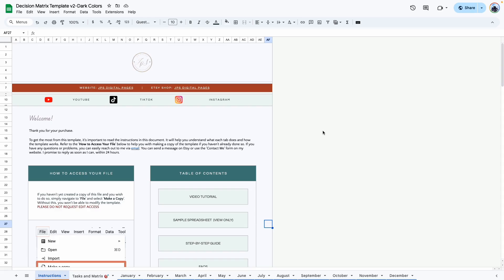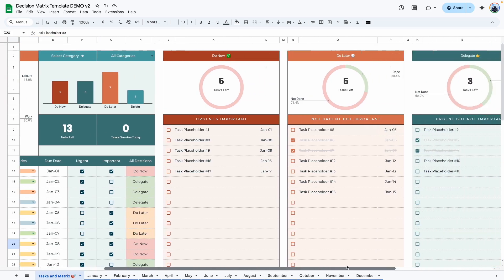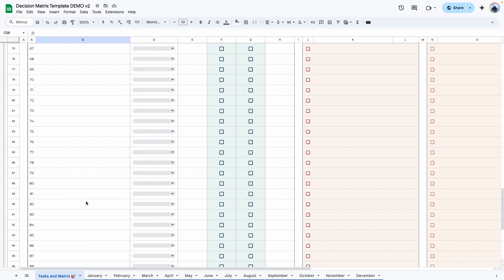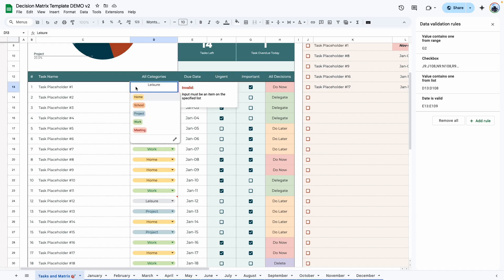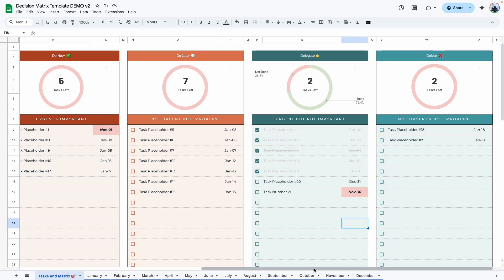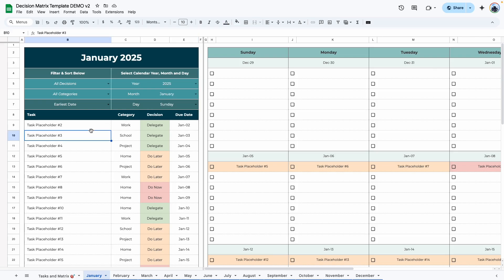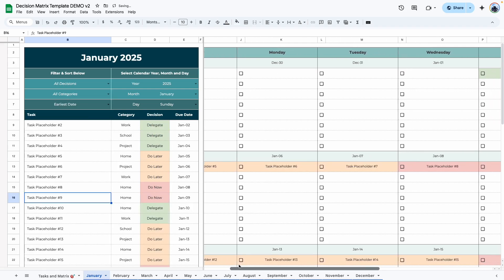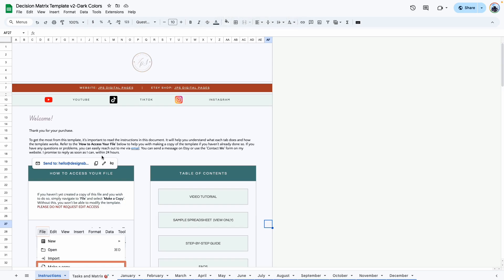Decision Matrix Template Google Sheets Template | Complete Walkthrough Tutorial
*ABOUT THIS VIDEO*
In this walkthrough video, you'll learn how to effectively use the Decision Matrix Template to organize, prioritize, and track your tasks.

00:00 Introduction and Template Overview
00:53 Navigating the Task and Matrix Tab
03:06 Adding and Managing Tasks
05:44 Using the Monthly Tabs
08:43 Conclusion and Contact Information